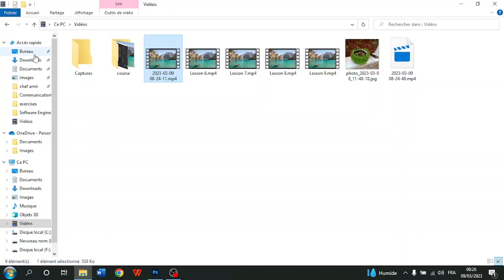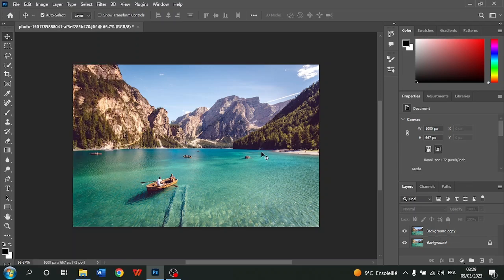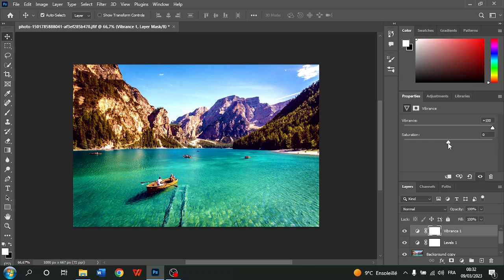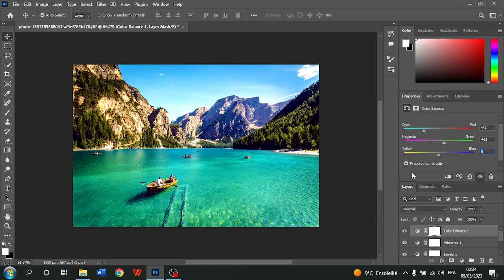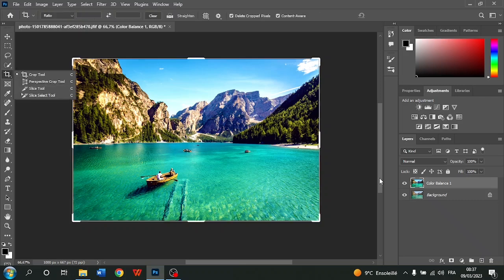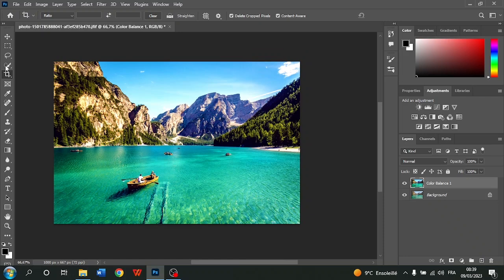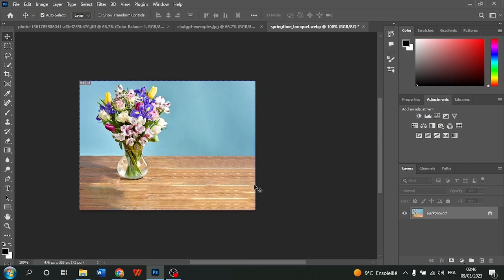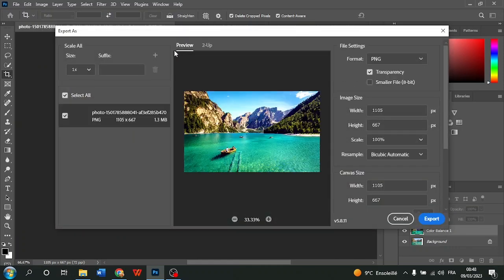Photoshop tutorial: Mastering Basic Photoshop Picture Editing: A Step-by-Step Tutorial | 2023.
In this tutorial video, we will explore the basics of Photoshop picture editing. We will cover essential tools and techniques such as layers, auto tone, auto color, levels, vibrance, color balance, hue and saturation, cropping, and content-aware cropping. Whether you're a beginner or an experienced user, this video will help you improve your photo editing skills and make your images stand out. Follow along with our step-by-step instructions and start creating stunning visuals today!